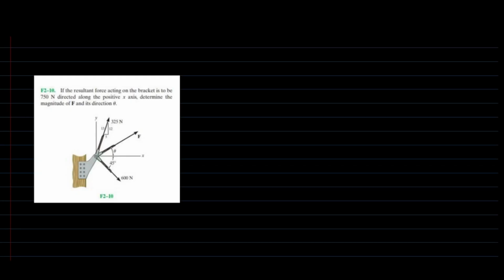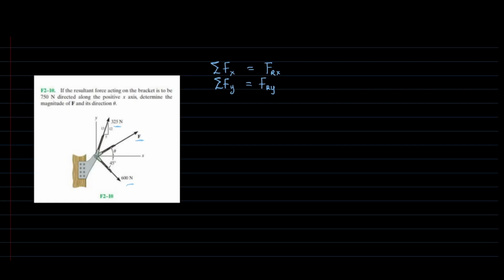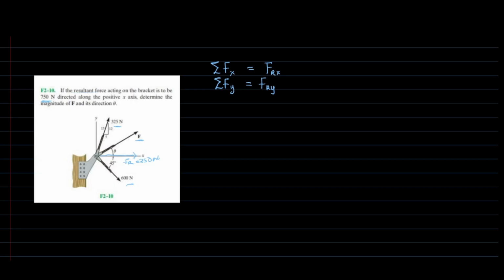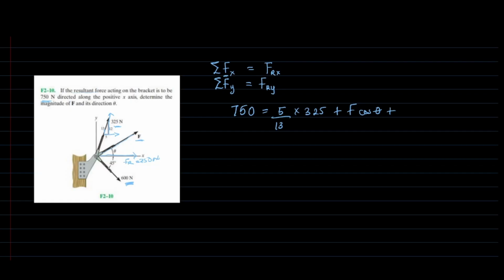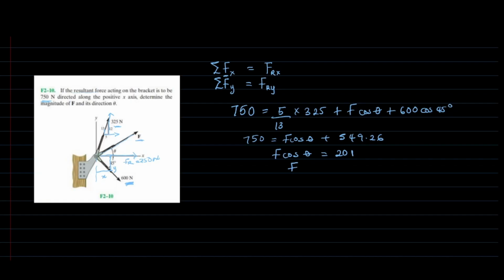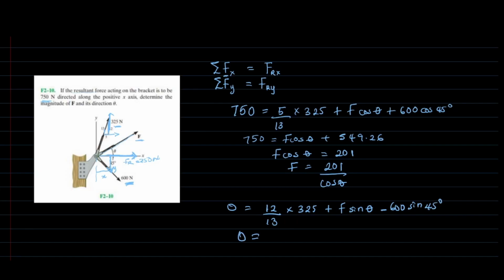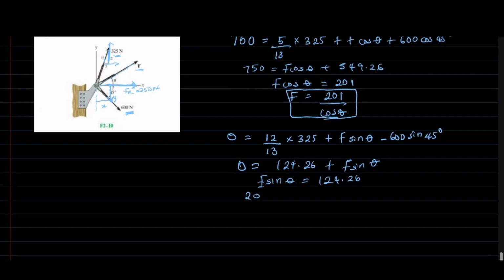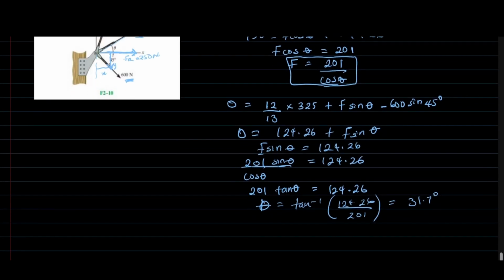F2-10 Engineering Mechanics Statics Hibbeler textbook problem solved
If the resultant force acting on the bracket is to be 750 N directed along the positive x axis, determine the magnitude of F and its direction 0.